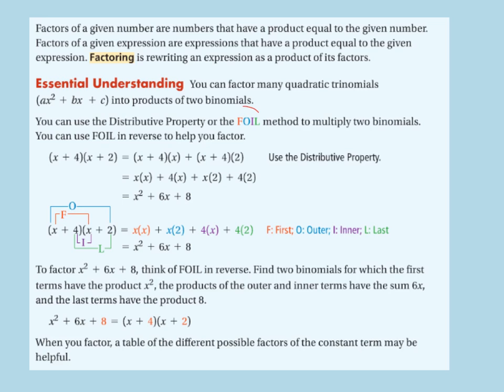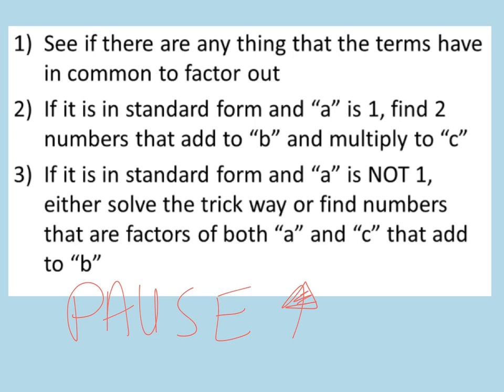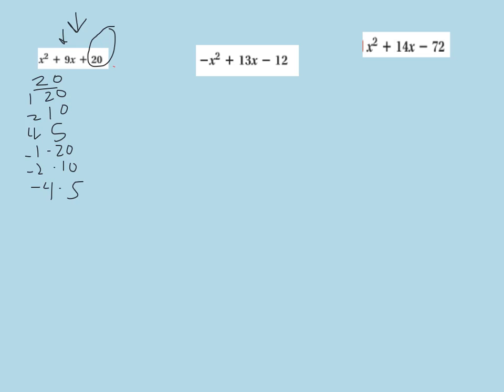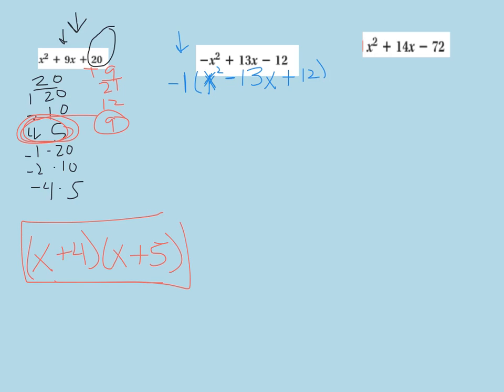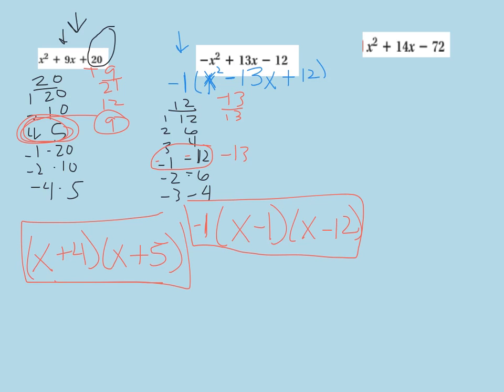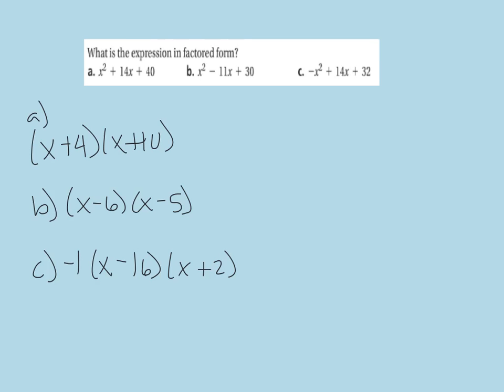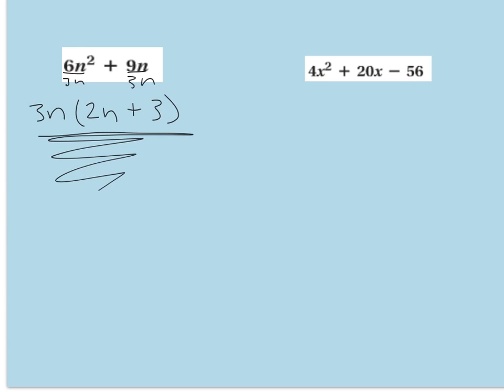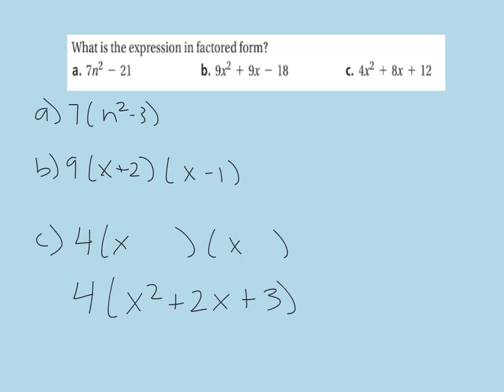4.4 algebra 2 part 1